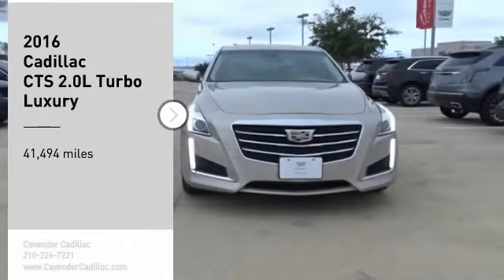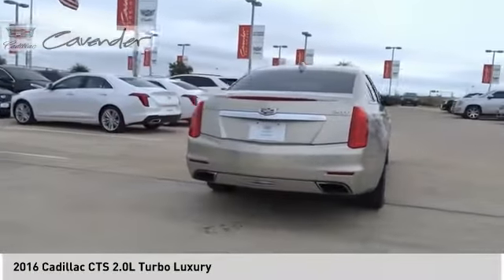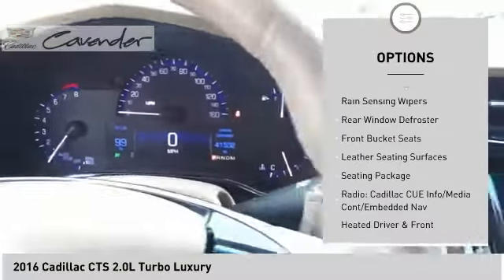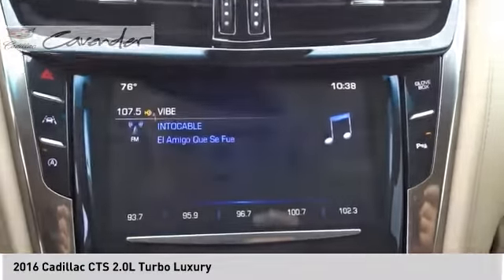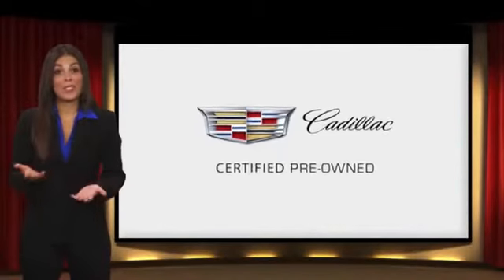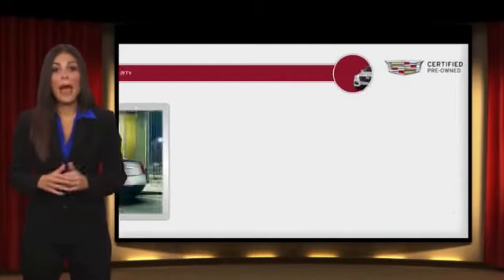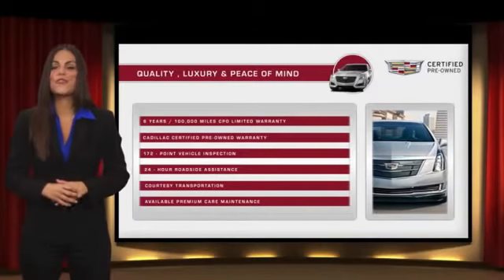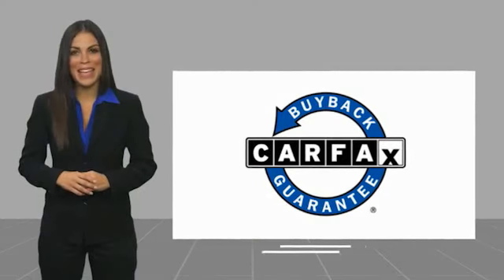2016 Cadillac CTS 345A0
2016 Cadillac CTS 2.0L Turbo Luxury

Cavender Cadillac
7625 N Loop 1604 E

Recent Arrival!  Clean CARFAX. Certified. Silver Coast Metallic 2016 Cadillac CTS 2.0L Turbo Luxury RWD 8-Speed Automatic 2.0L Turbo I4 DI DOHC VVT  For over 80 years Cavender is Confidence. WE DELIVER! Complete this transaction from the comfort of your home. Limited delivery radius. Please call for details.  Odometer is 805 miles below market average! 21/31 City/Highway MPG  Cadillac Certified Pre-Owned Details:    * Roadside Assistance   * Warranty Deductible: $50   * Limited Warranty: 72 Month/100,000 Mile (whichever comes first) from original in-service date   * Transferable Warranty   * 172 Point Inspection   * Vehicle History